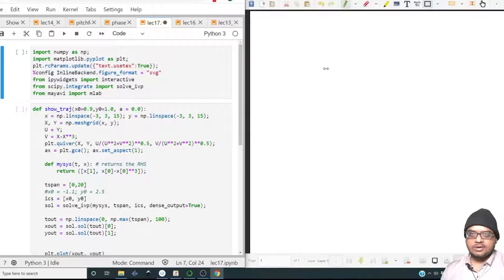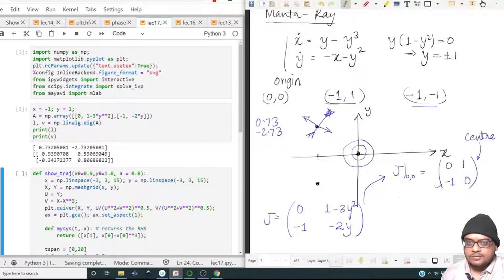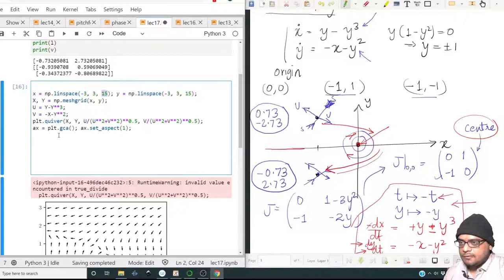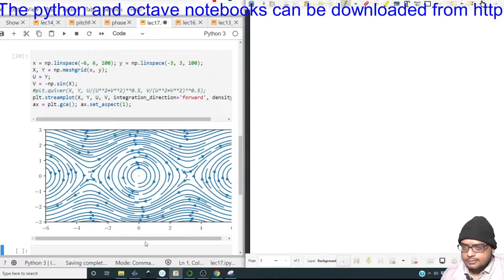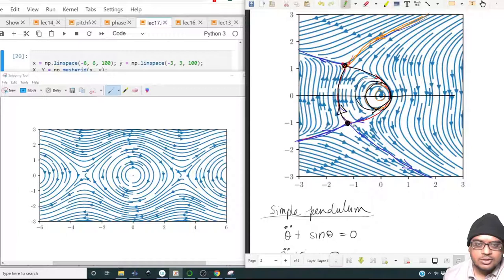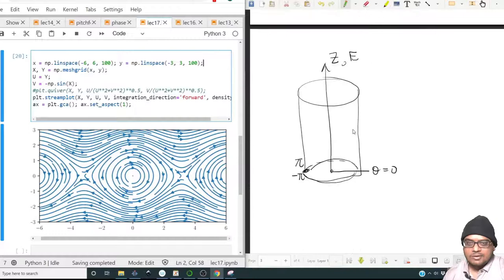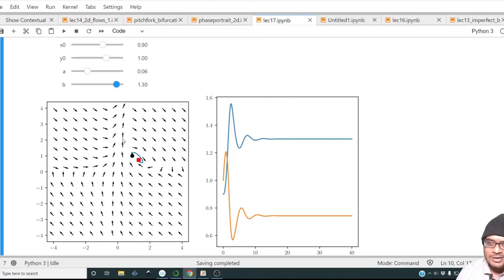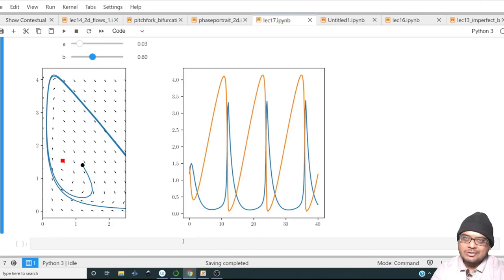Lecture 17: 2D phase portraits - limit cycles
Prof Aditya Bandopadhyay
Department of Mechanical Engineering
IIT Kharagpur

Concepts Cover:
Study of manta ray system
Study of simple pendulum with and without damping
Heteroclinic Trajectories
Limit cycles
Van der Pol oscillator
Study of Glycolysis reaction.

Reference Link:

as a quick reference